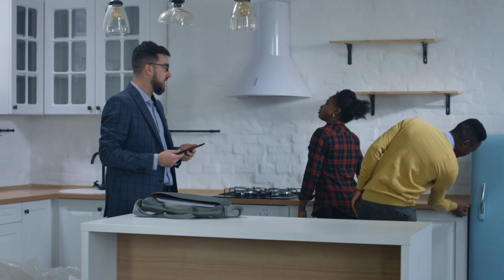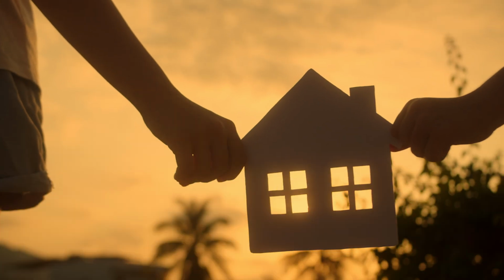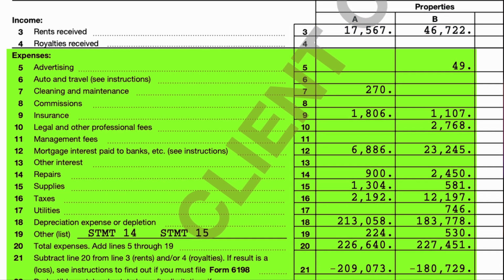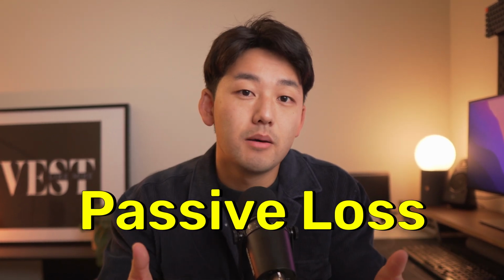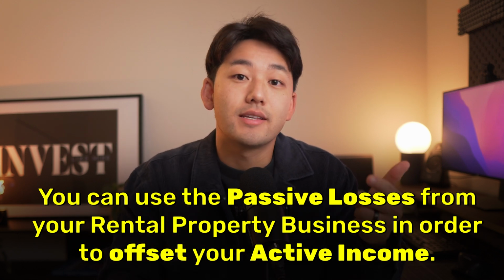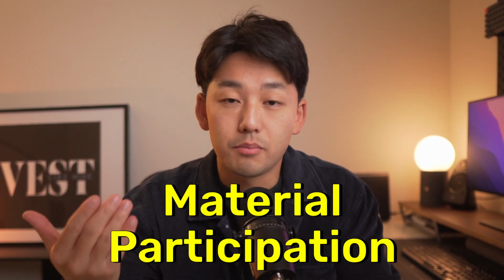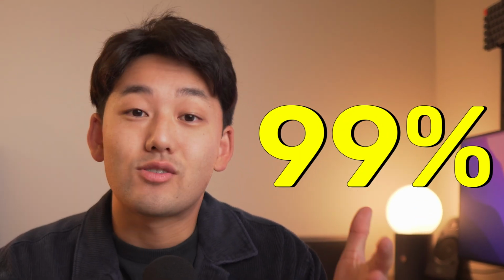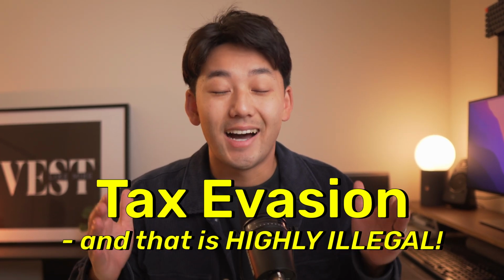The BEST Job Combination for Married Couples Is...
If you’re a high earner looking to invest in real estate with proven systems that create real passive income, start

This content is for educational and entertainment purposes only. Michael does not provide tax or investment advice. The information is being presented without consideration of the investment objectives, risk tolerance, or financial circumstances of any specific investor and might not be suitable for all investors. Past performance is not indicative of future results. All investing involves risk, including the possible loss of principal.